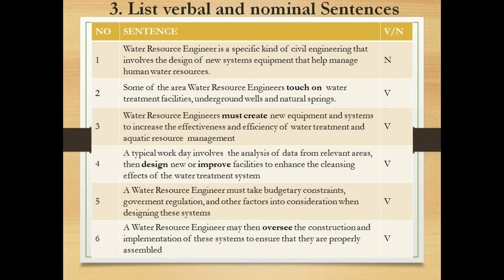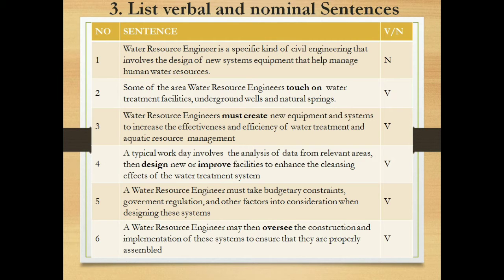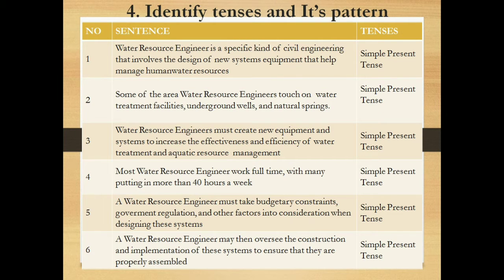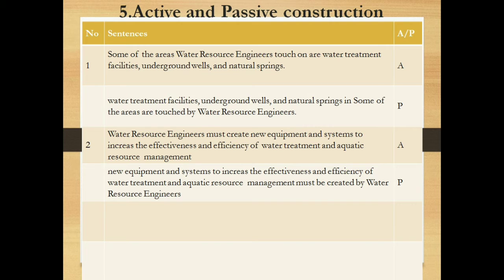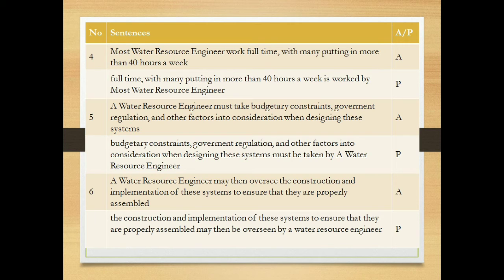Tugas bhs Inggris, Water Resource Engineer, Sulistyo Awaludin, Npm : 1922201023